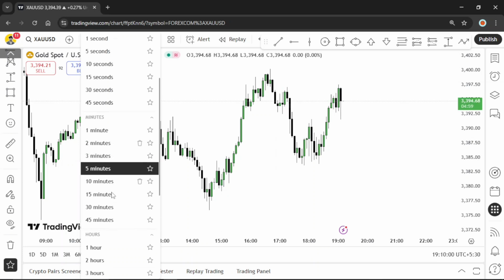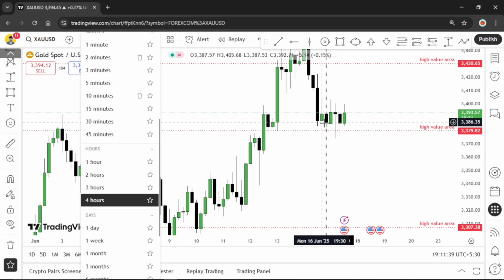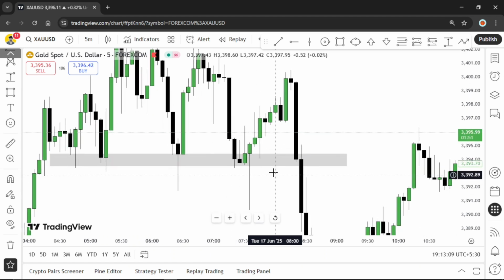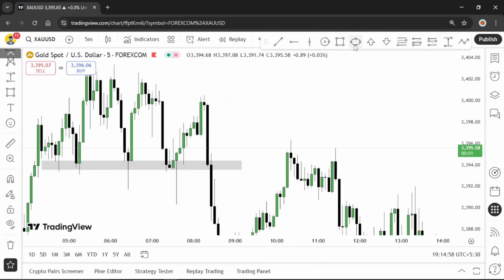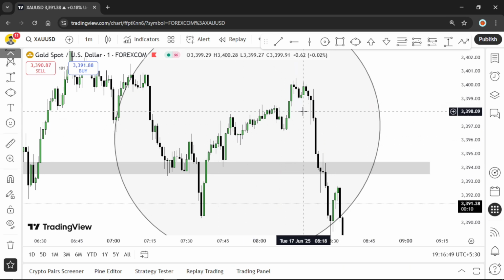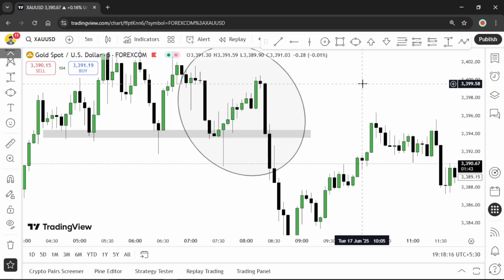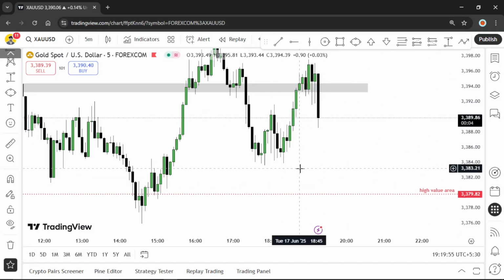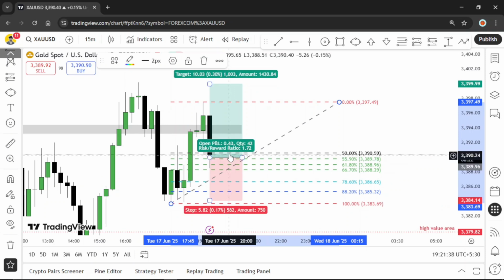Day - 12 , Forex Trading Strategies in XAUUSD 🪙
🔥 XAU/USD Live Trade Analysis

In this session, I dive into an in-depth live analysis of the XAU/USD (Gold vs. US Dollar) pair. I share my chart observations, entry logic, risk parameters, and mindset during the trade—without any fluff or post-facto summary.

🧭 What You’ll Learn:

How I identify key support and resistance levels on gold

What indicators guide my entry decisions

How I manage position size and risk in real time

🛠️ Why watch?
If you trade or watch the gold market, this transparent, step-by-step session helps you see the exact thought process behind my trades.

💬 Share your thoughts and market outlook in the comments. What’s your next XAU/USD target? Let’s discuss.

👤 Channel: agt (Asif’s Trading Journal)
🧑‍💼 Creator: Asif Ali Nissar